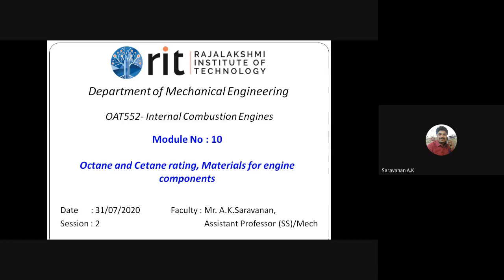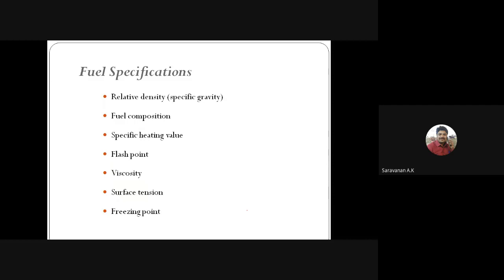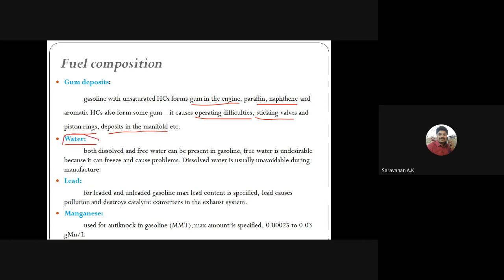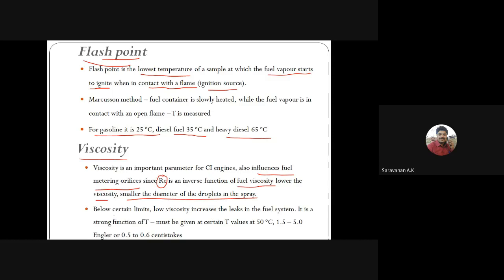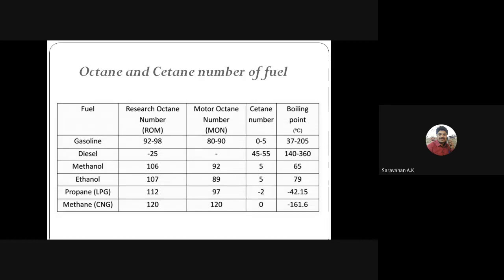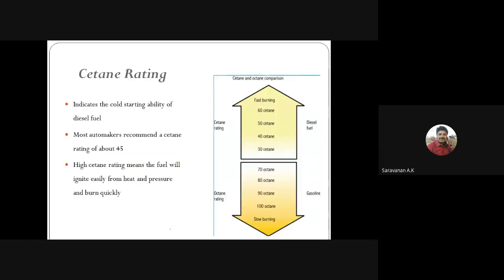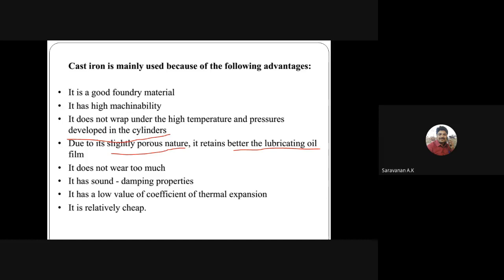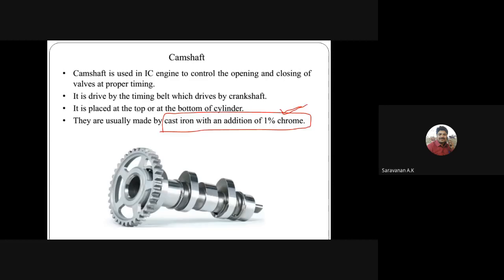ICE- Octane and Cetane rating, Materials for engine components